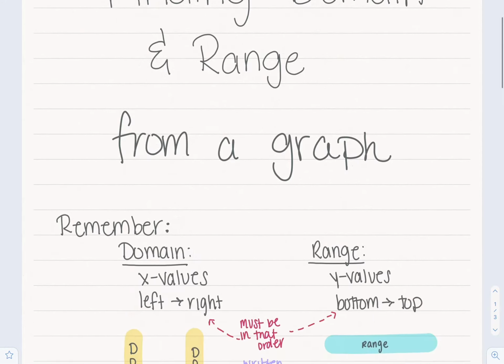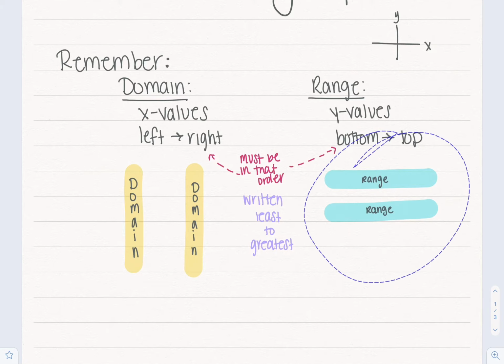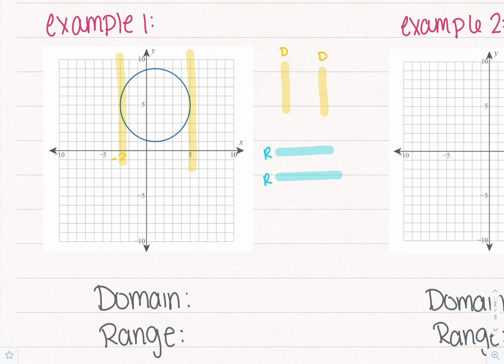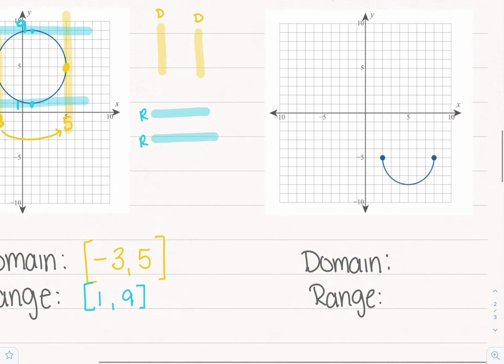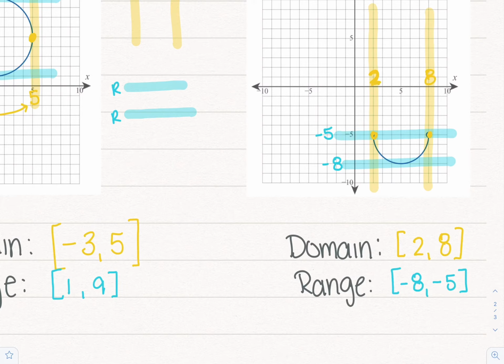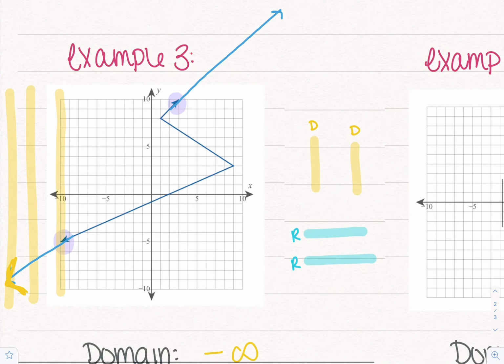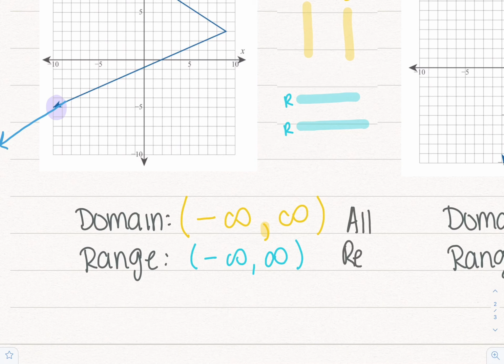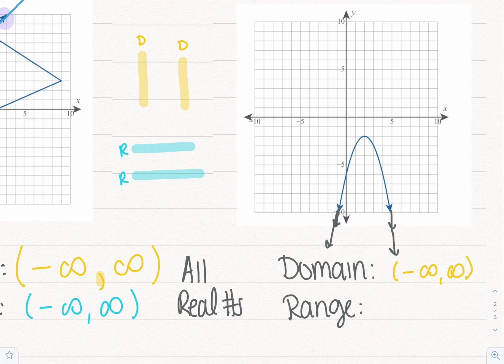Chapter 10.5 - part 2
Finding domain and range from a graph